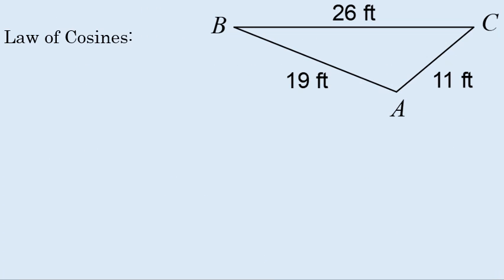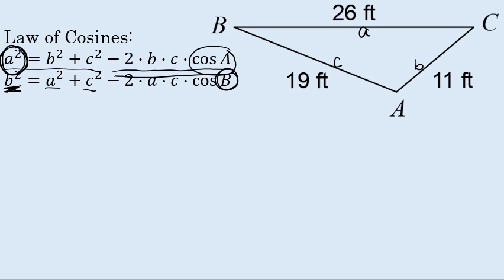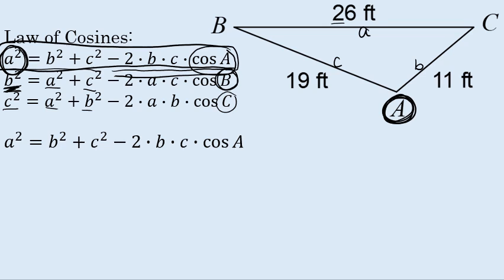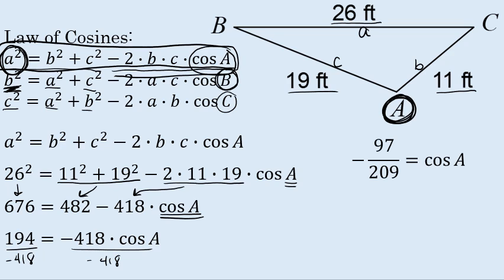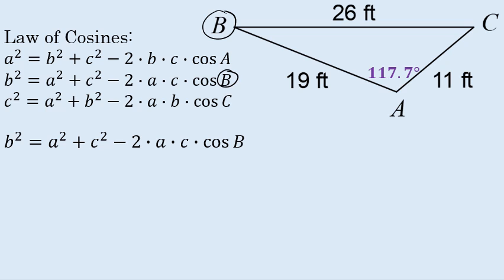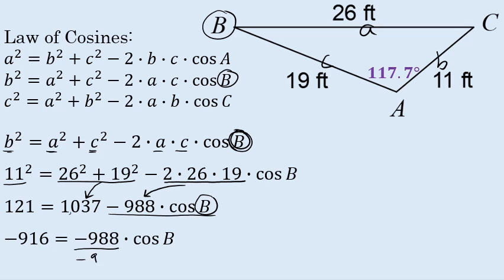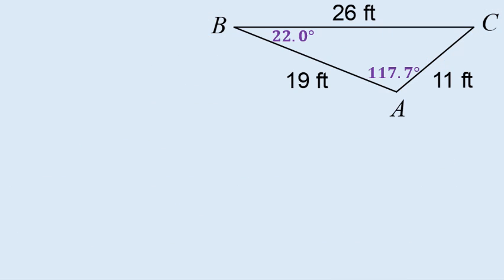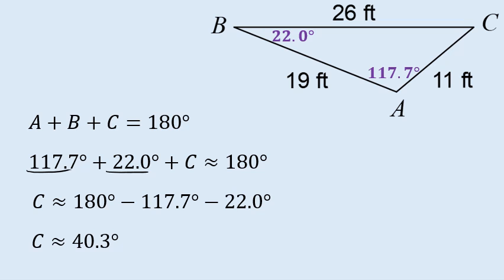Law of Cosines - Solving a Triangle Given SSS :: Trigonometry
In this video I describe the process of solving a triangle when three sides are given (SSS). The problem requires using Trigonometry and the Law of Cosines.